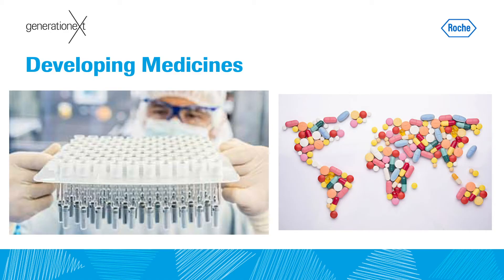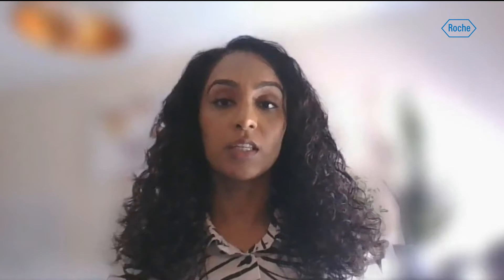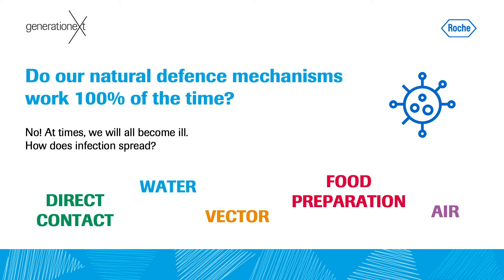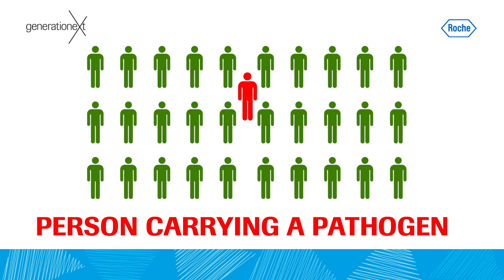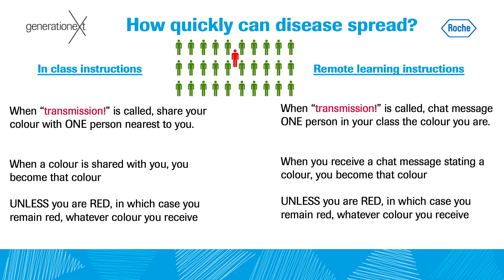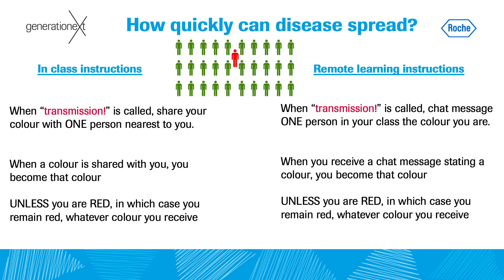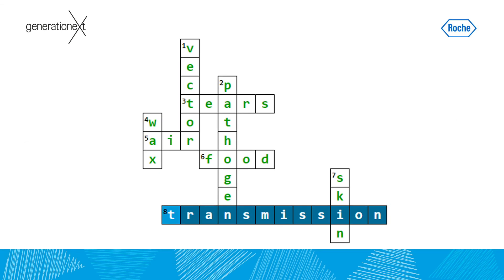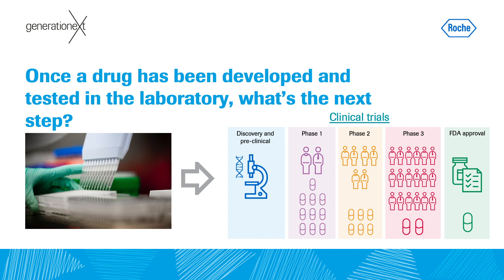ROCHE Workshop - Developing Medicines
This is a resource aimed at KS3 pupils to put into context the learning around defense mechanisms and clinical trials.